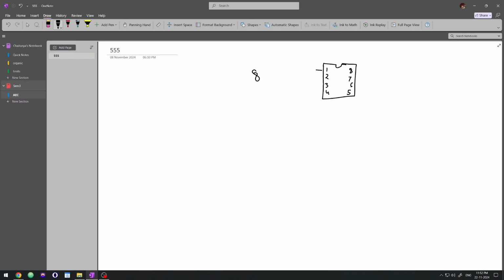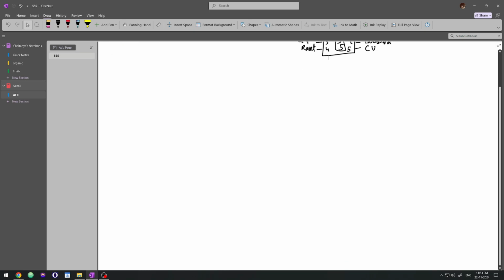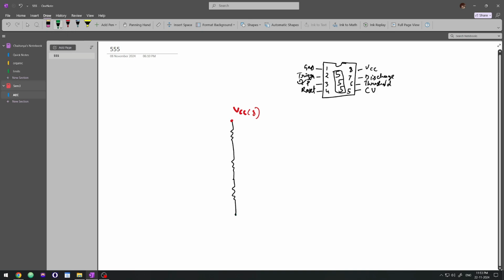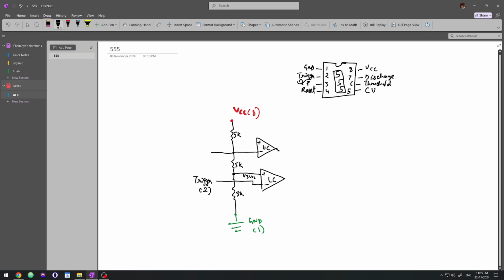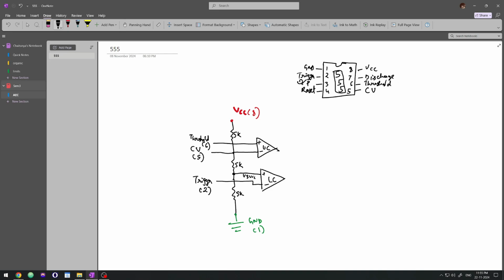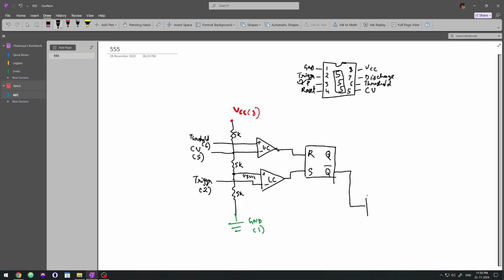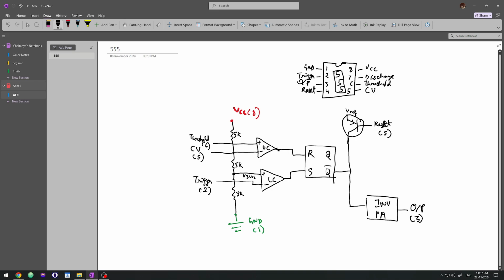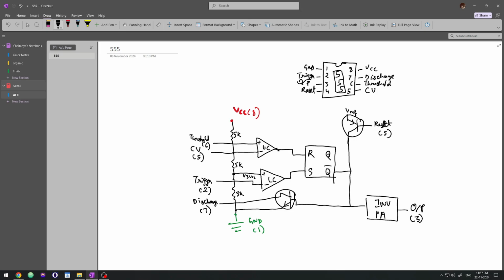LEARN the 555 Constructional Block Diagram!